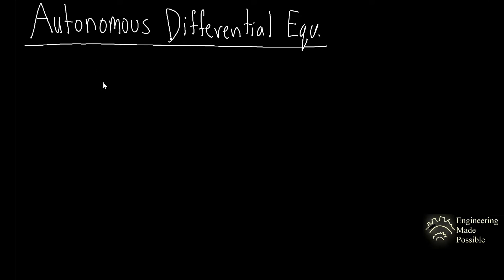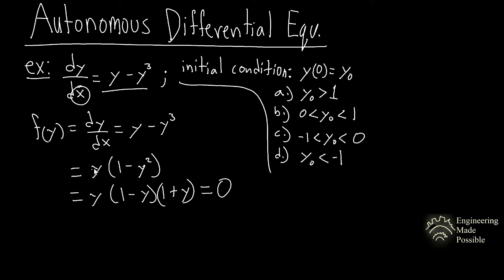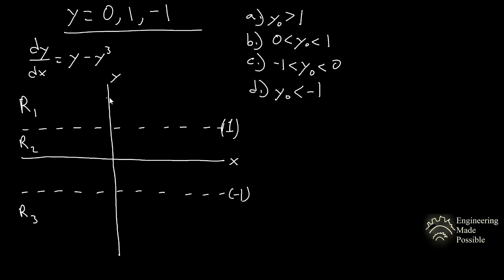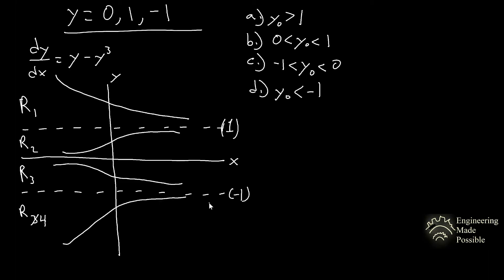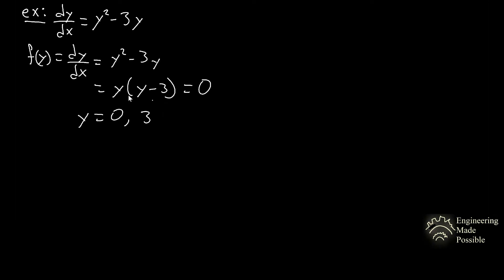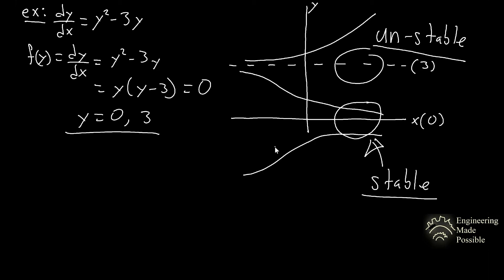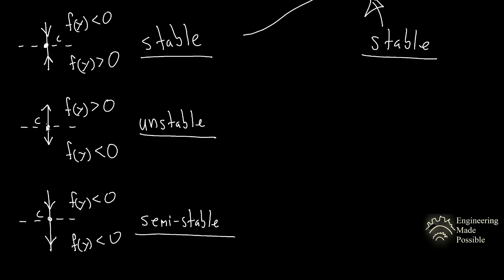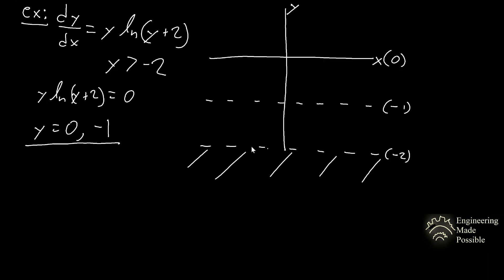Autonomous First Order Differential Equations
Autonomous Differential Equation Problems (0:00)

  (0:27) – Problem statement: Consider the autonomous first-order differential equation dy/dx=y-y^3 and the initial condition y(0)=y0. By hand, sketch the graph of a typical solution y(x) when y0 has the given values.

(4:06 & 7:32) – Problem statement: In Problems 21-28 find the critical points and phase portrait of the given autonomous first-order differential equation. Classify each critical point as asymptotically stable, unstable, or semi-stable. By hand, sketch typical solution curves in the regions in the xy-plane determined by the graphs of the equilibrium solutions.